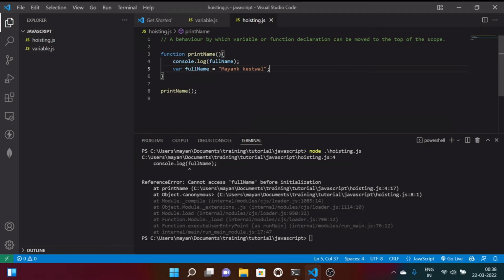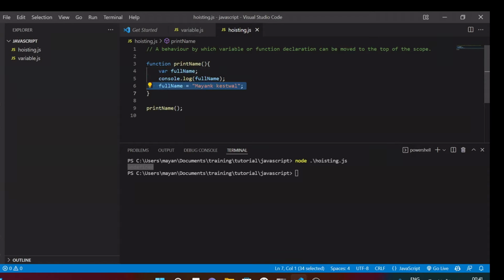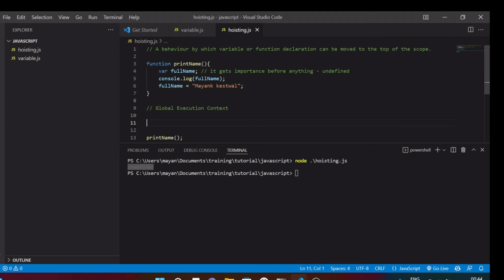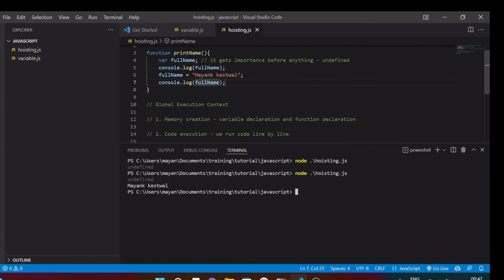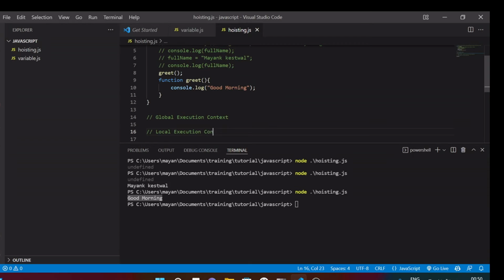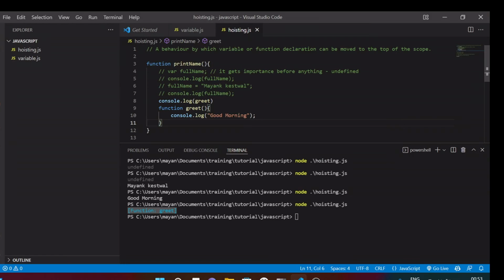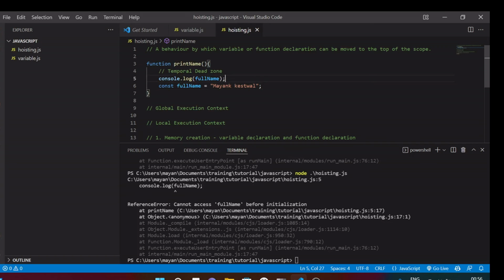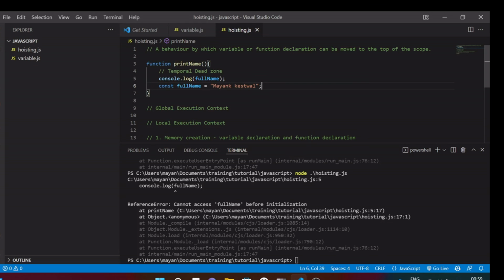Most Asked JavaScript Interview Questions - Hoisting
Hi guys, JavaScript is one of the most popular programming languages in 2022. A lot of people are learning JavaScript to become front-end and/or back-end developers.

We will be covering all the important questions you can find in your next JavaScript Interview. This is the second video in the series where we will be learning about hoisting in JavaScript.